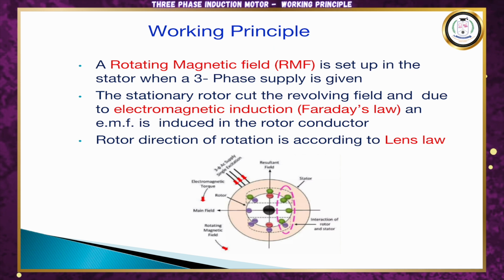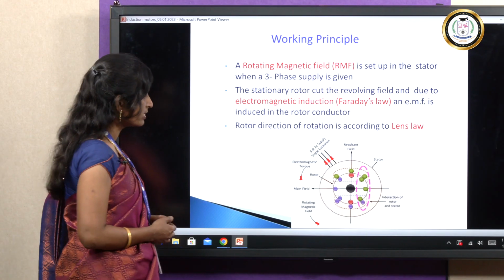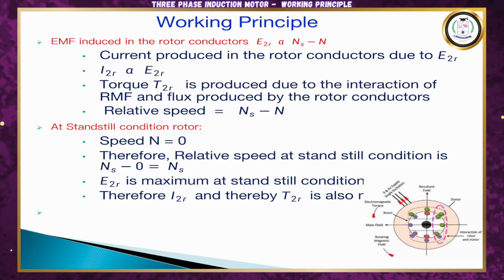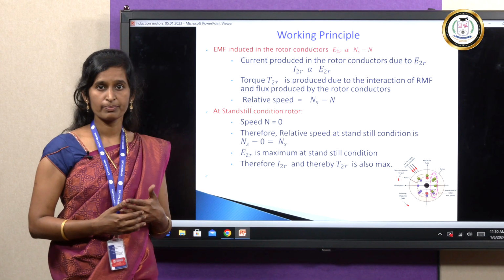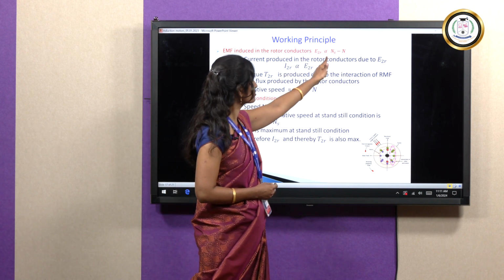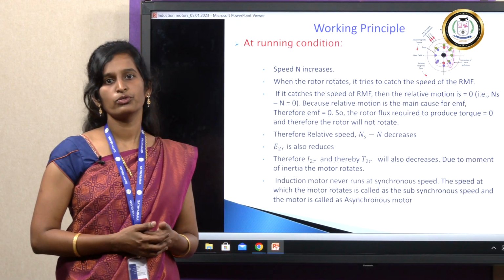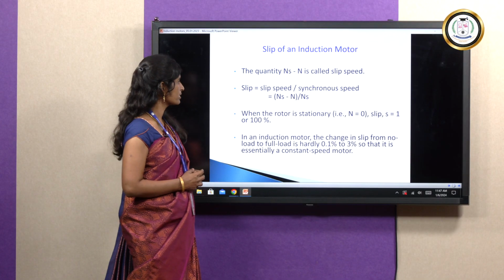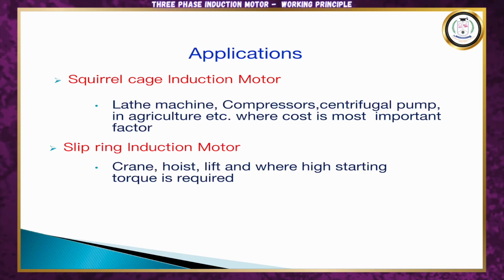Working Principle of Three phase Induction MotorDr W Abitha Memala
"Welcome to our technical deep dive into the inner workings of induction motors!  In this video, we delve into the intricate science behind these powerhouses of industry and innovation. From Faraday's groundbreaking discoveries to the engineering marvels of today, we uncover the principles of electromagnetic induction, synchronous speeds, and slip. Join us as we dissect the stator, rotor, and the mesmerizing interplay of magnetic fields that drive these motors to life. Whether you're an engineer seeking insight or a curious mind craving knowledge, this comprehensive breakdown will illuminate the complexities behind every whirl and hum. Strap in for a journey through the technical terrain of induction motors – let's spark your understanding and ignite your fascination!"